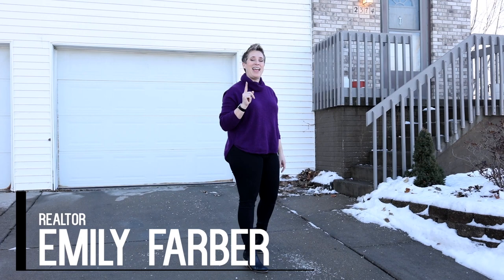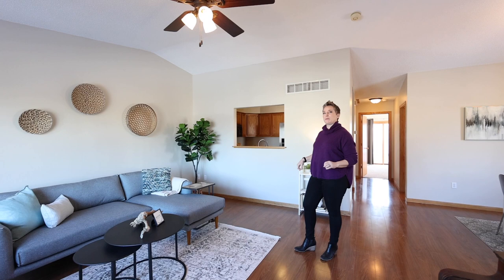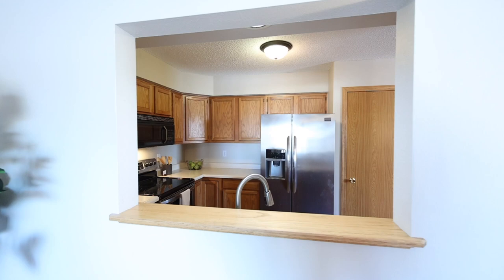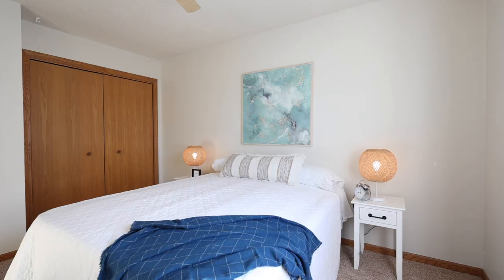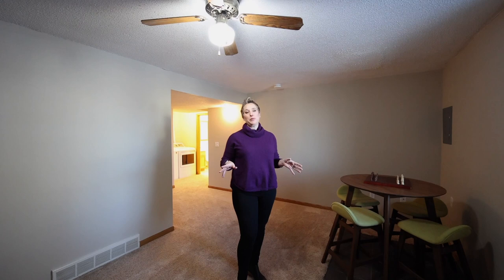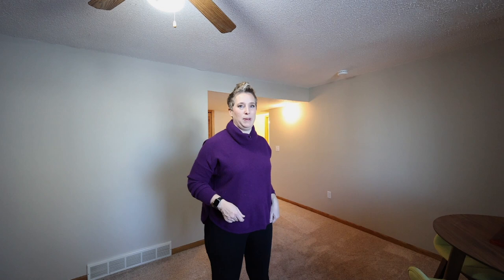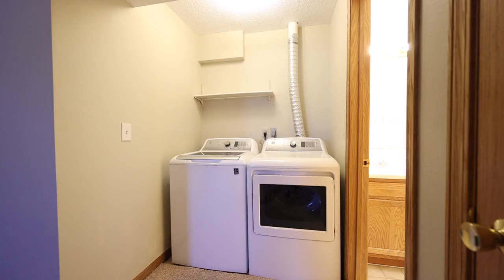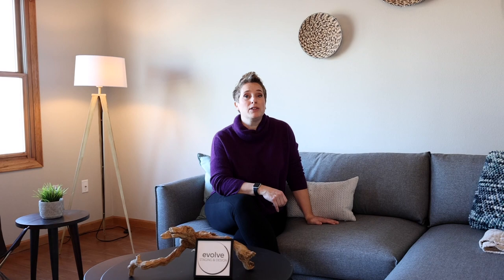Tour a $210,000 Coralville Zero Lot | Affordable Home Ownership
The adage of "Why rent when you can buy?" rings true for 2374 12th St., Coralville. Freshly painted in neutral colors this home is waiting for you! This affordable 3 bedroom, 2 bath zero lot with 1,888 sq/ft is surprisingly more spacious than you think it's going to be from a first glance at the outside view, and it offers extras that you don't often see at this price point--a kitchen pantry, extra large shed, fenced yard and oversized garage! All this is waiting for you in a convenient location close to shopping, restaurants, and interstate access.

Thinking about buying a house? Grab your FREE Home Buyer's Guide here:
✅ Thinking about BUYING a home in the Iowa City area? Grab a copy of my home buyer guide here!
Thinking about relocating or selling real estate in the greater Iowa City area?
✅ Thinking about SELLING a home? Grab a copy of my home seller guide here!
✅ Thinking about RELOCATING? Be sure to download my free Iowa City area relocation guide
⭐️ Looking for a Realtor®? Read my reviews here!

LET’S CONNECT!